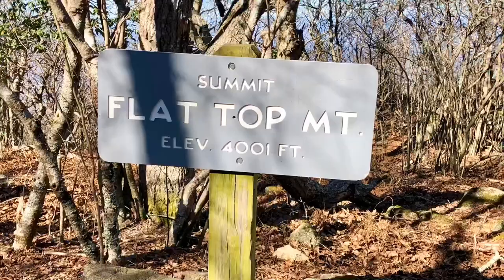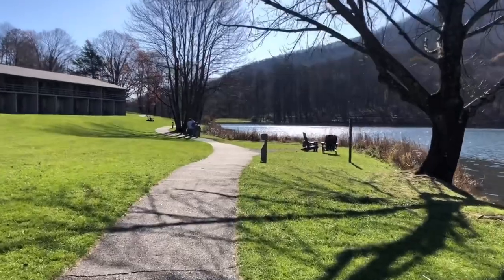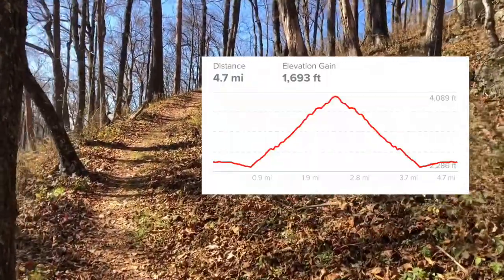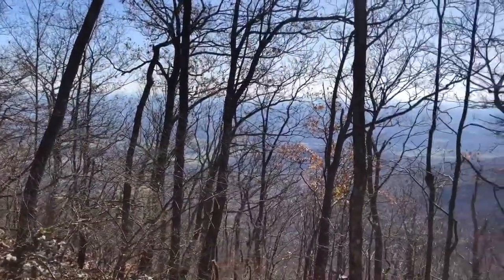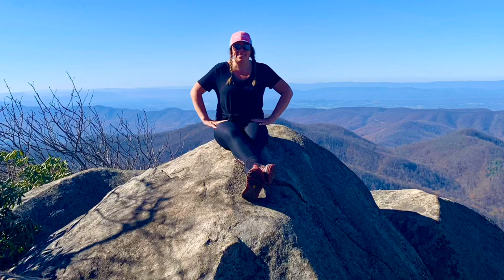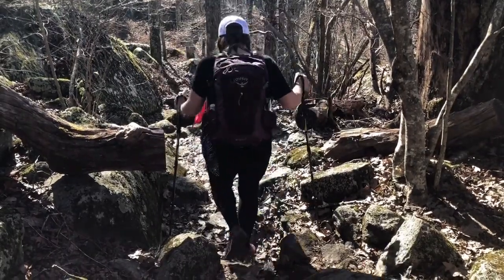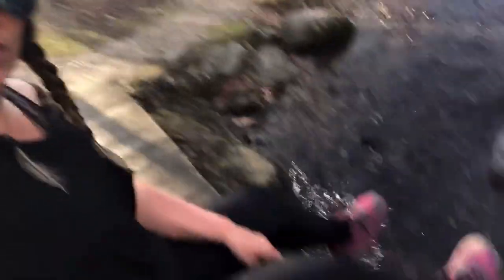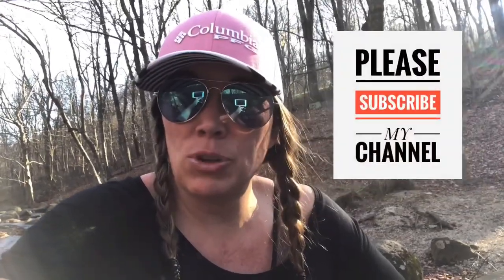Flat Top Mountain Hike - Peaks of Otter Virginia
Flat Top Mountain via the Abbot Lake Trail is located in the beautiful Peaks of Otter area in Bedford, Virginia.  It's rated as a HARD hike and it does live up to that rating.  It's straight uphill after you pass the Peaks of Otter Picnic Area.  There is no real break in the uphill climb for at least 2 miles.  Total mileage for this out and bike hike was 5 miles.

Questions about this hike? Would love to hear from you with questions or comments.

~ Share my videos with others